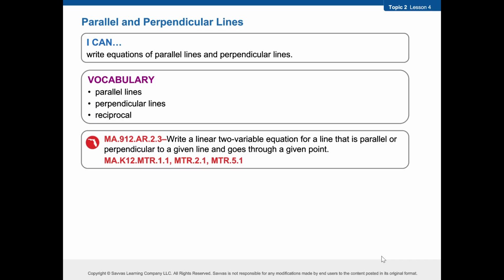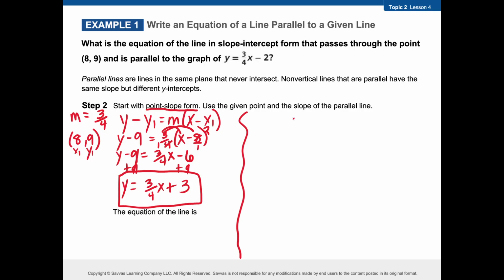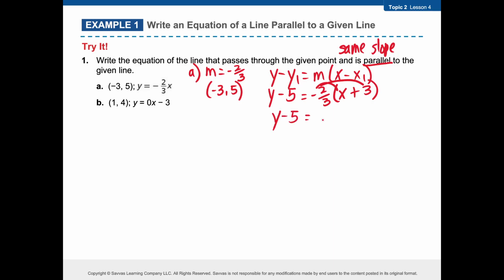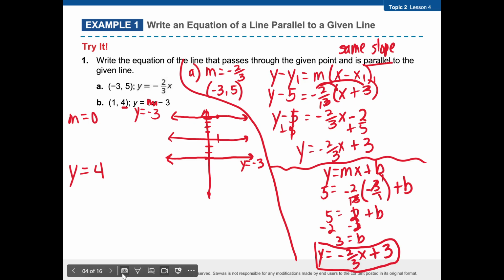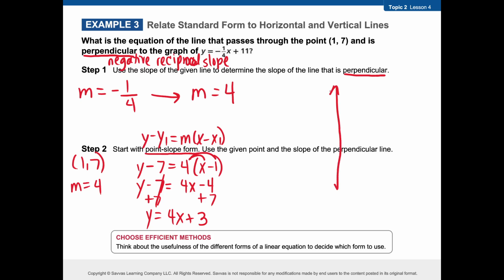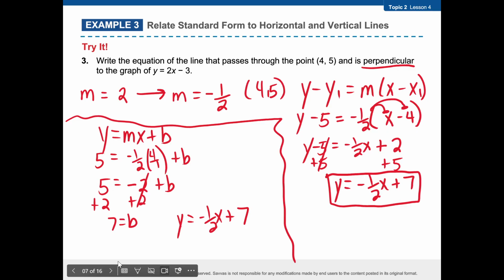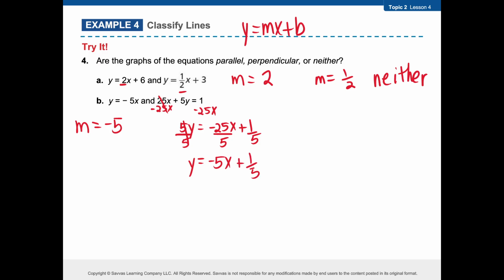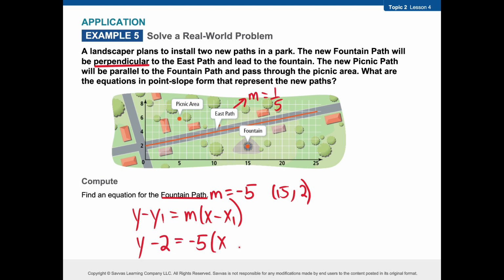Lesson 2 4 - Parallel & Perpendicular Lines